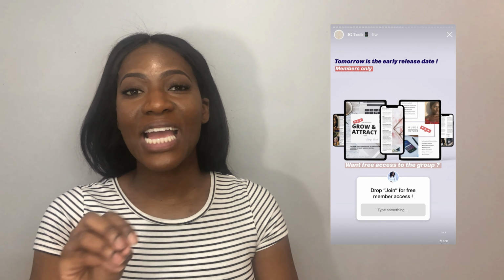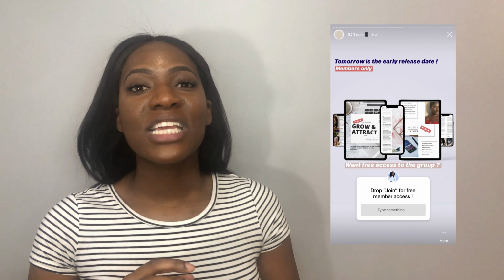Instagram caption tricks (ATTRACT MORE LEADS- New entrepreneurs) FAST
Here you have instagram caption hacks that we change your business. ,how to write captions on instagram that will attract more leads. how to write better instagram captions and get people asking about your business. Learn how to write good Instagram captions here. I’ll also share Instagram caption tricks. Great for new and aspiring Christian entrepreneurs.

Godly Boss Blog App- COMING SOON
Be our next guest blog feature and get a free slot on our directory.

NOW AVAILABLE! : The Instagram Grow & Attract Guide. For new and aspiring female Christian online entrepreneurs looking to grow massive social influence.

Accept New Clients
𝙸 𝚑𝚎𝚕𝚙 𝙲𝚑𝚛𝚒𝚜𝚝𝚒𝚊𝚗 𝚖𝚒𝚕𝚕𝚎𝚗𝚗𝚒𝚊𝚕 𝚠𝚘𝚖𝚎𝚗 𝚘𝚟𝚎𝚛𝚌𝚘𝚖𝚎 𝚏𝚎𝚊𝚛 & 𝚏𝚒𝚗𝚊𝚕𝚕𝚢 𝚜𝚝𝚊𝚛𝚝 𝚊 𝚋𝚞𝚜𝚒𝚗𝚎𝚜𝚜
#1 Christian Mentorship Program
⬇️LEARN HOW

► ►FREE Just Start Your Business Guide
The only guide you'll ever need to JUST START your profitable online business

— Say Heyyy on Social Media—
ME:
Use Hashtag juststartgang &

Keep sharing the good news & keep up your great work!